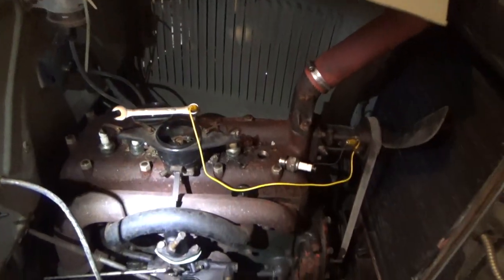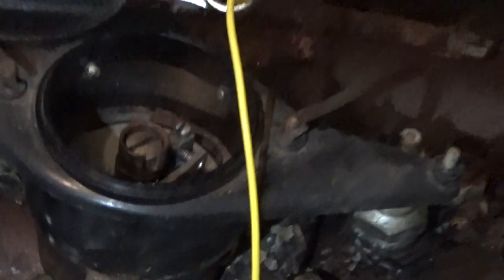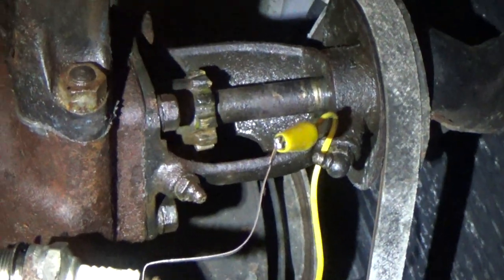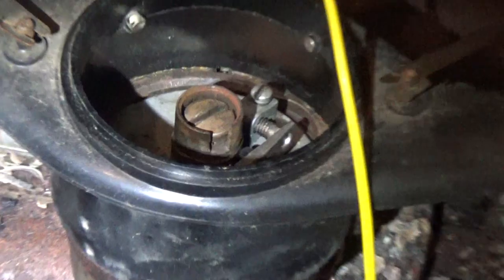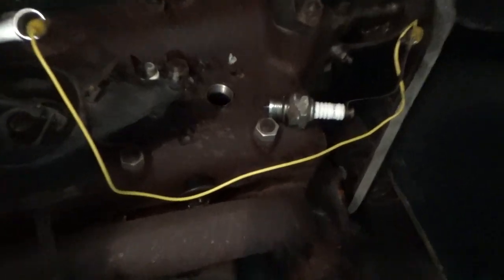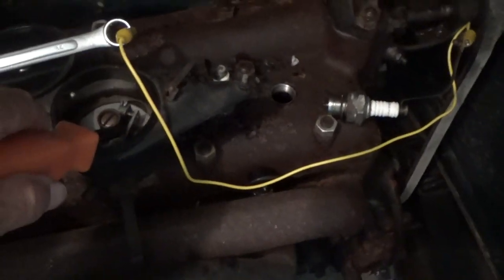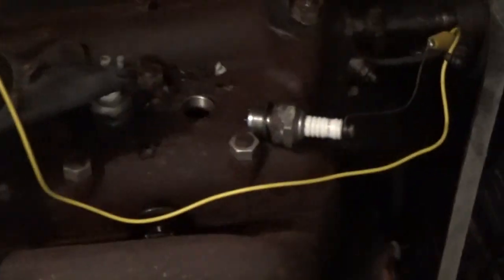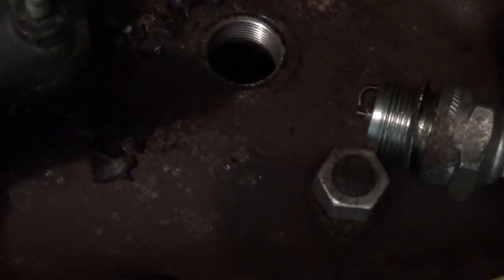1930 Ford Model A - simple test for spark plug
1930 Ford Model A - simple test for spark plug